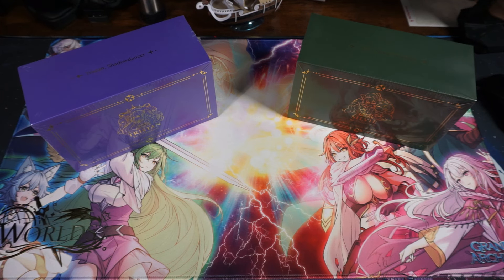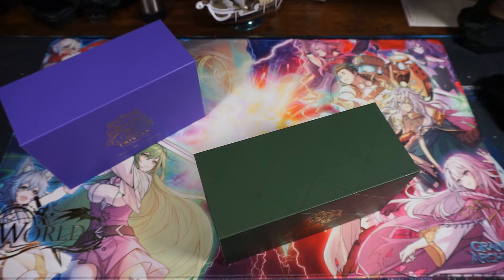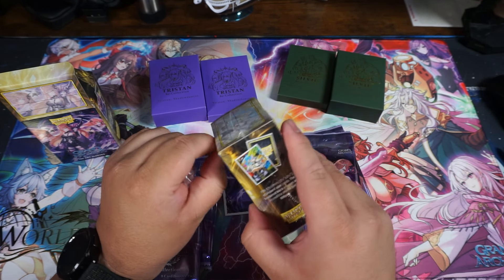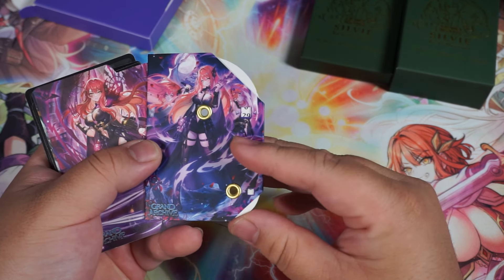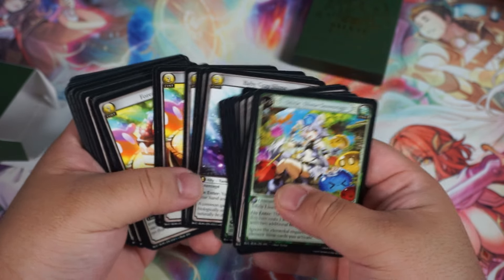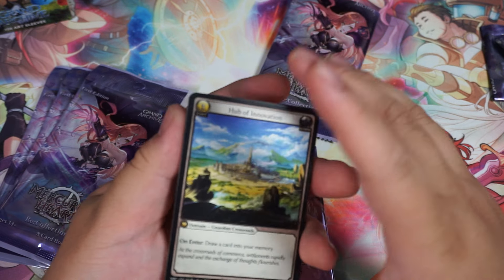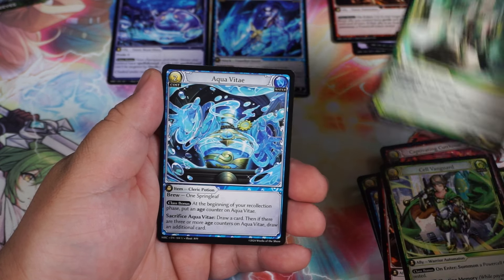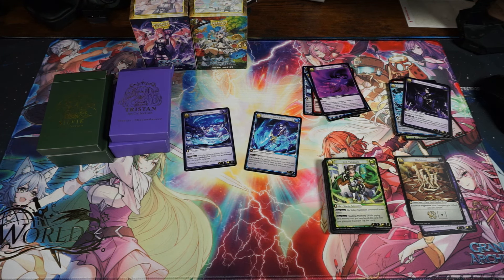The Best TCG Product EVER (Grand Archive)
Unboxing the Grand Archive Silvie and Tristan Re:Collection Boxes!!

No Cap, I gotta say this is the best TCG product I have ever purchased!!

Each Re:Collection features a magnetic storage box that contains:
-Preconstructed 60-card main deck and 12-card material deck
-Set of matching 100ct. Dragon Shield art sleeves
-Set of cards completing the playsets for your preconstructed deck
-Damage counter
-Art dividers
-Three Re:Collection Mercurial Heart booster packs (chance for Tristan, Shadowdancer CSR and Silvie, Slime Sovereign CSR instead of MRC1E CSRs/CURs)